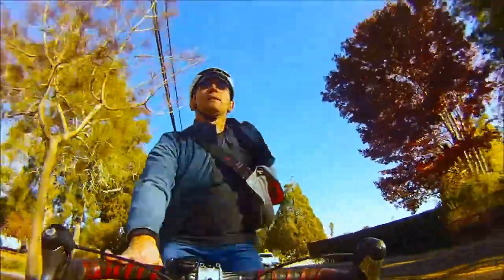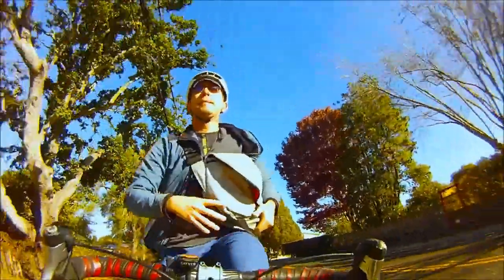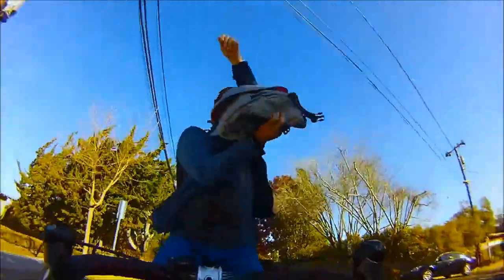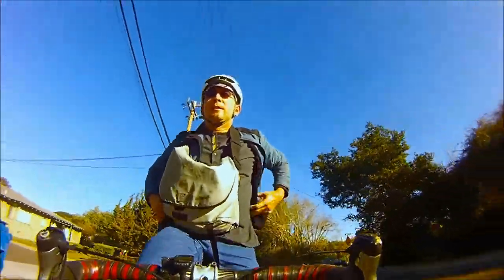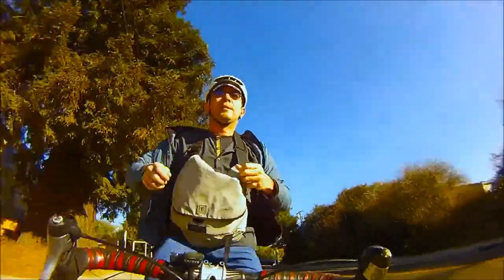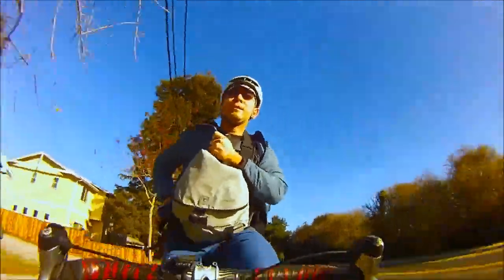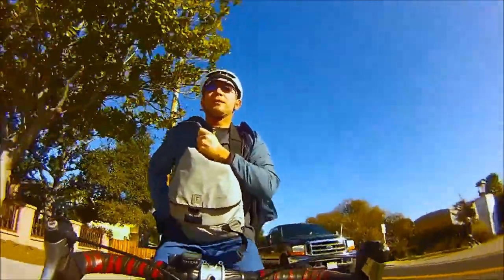Removing your jacket while cycling.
Takes about 30 seconds. Works with regular backpacks too, though it's easier to swing a messenger style bag around. Ensure you have no obstructions ahead when you do this.